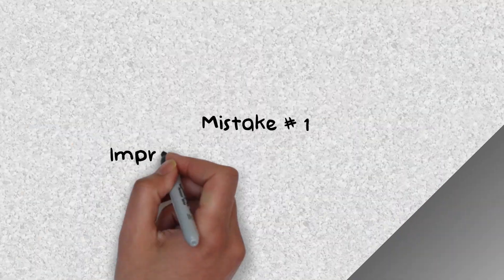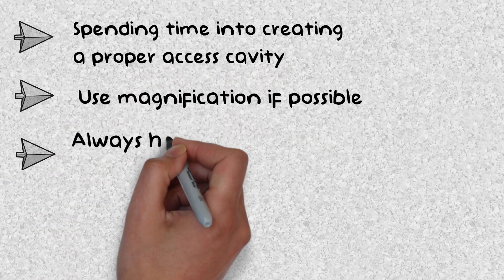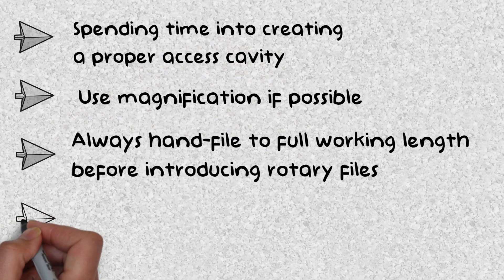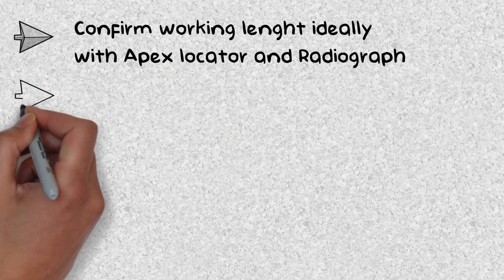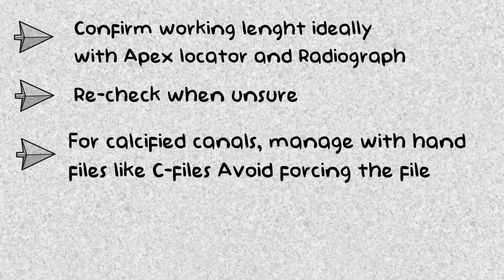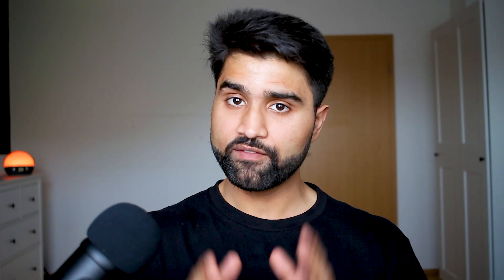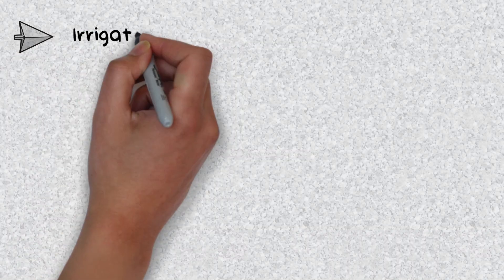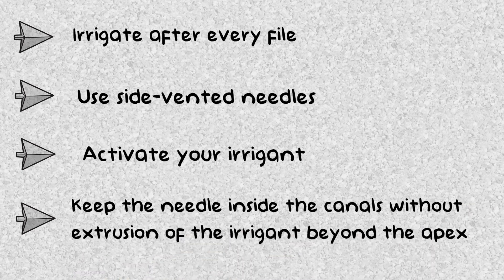3 Common Root Canal Treatment Mistakes (and How to Avoid Them)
Root canal treatments (RCTs) can fail if common mistakes are overlooked. Even experienced dentists make errors that lead to file breakage, poor outcomes, or unhappy patients. In this video I have shared the 3 most common root canal mistakes I’ve seen — and how you can avoid them in your daily practice.
What you’ll learn in this video:
Why straight-line access and glide path are critical for success in root canal treatments (RCTS)
How to avoid over- or under-instrumentation in endodontics and root canal treatments (RCTS)
Proper irrigation techniques for predictable root canal treatments (RCTS) outcomes
I’ve made some of these mistakes myself, and I’m still learning every day — but avoiding them has improved my results and confidence in endodontics.